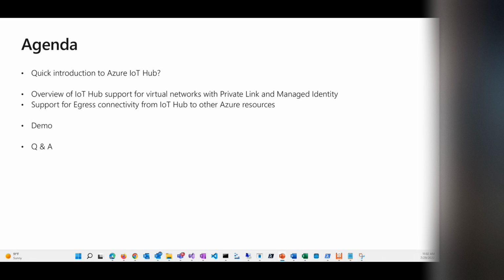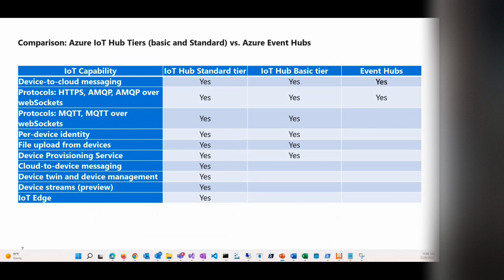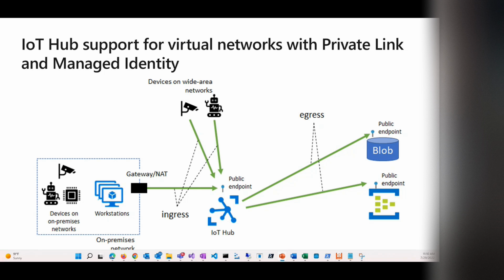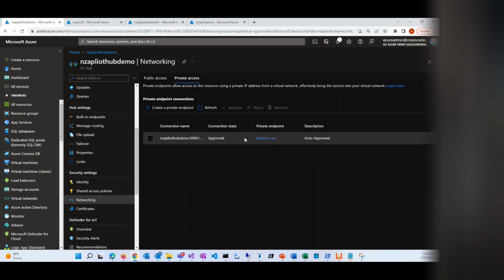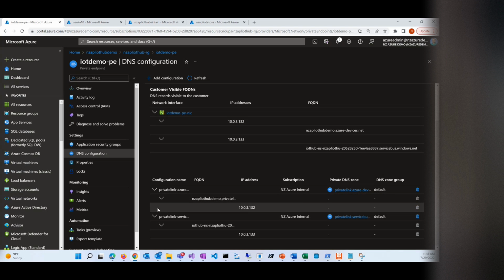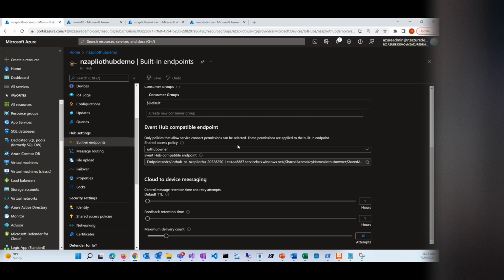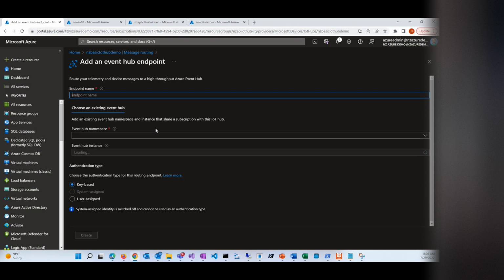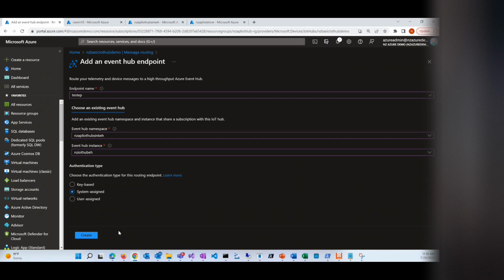IoT Hub support for virtual networks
By default, IoT Hub's hostnames map to a public endpoint with a publicly routable IP address over the internet. Please join this webinar to know how to restrict connectivity through a VNet using Azure Private Link for ingress connectivity to IoT Hub and using trusted Microsoft services exception for egress connectivity from IoT Hub to other Azure resources.